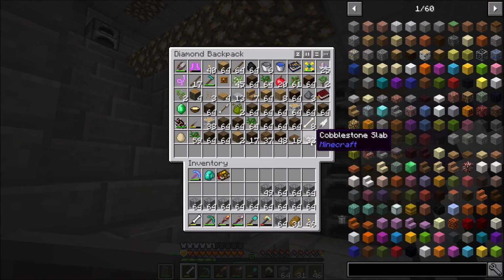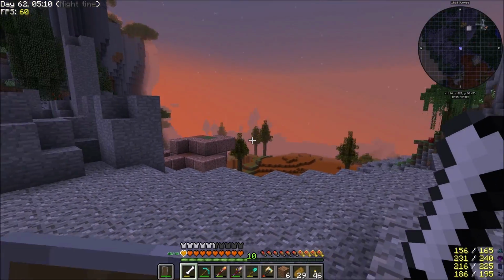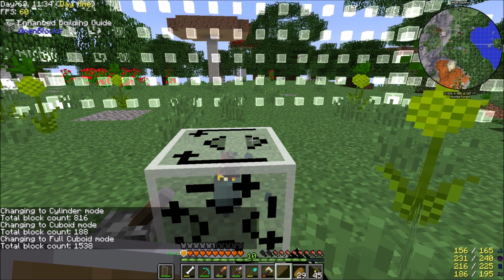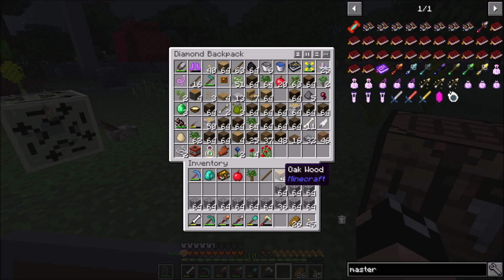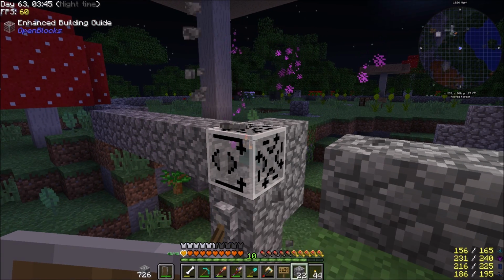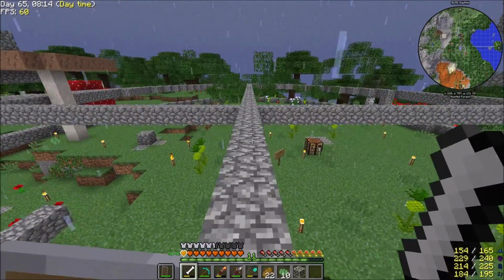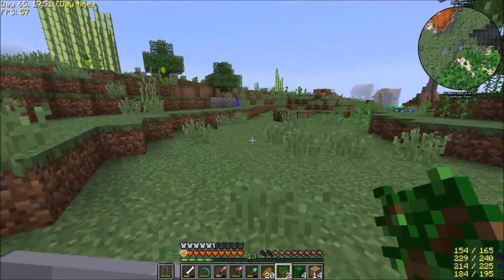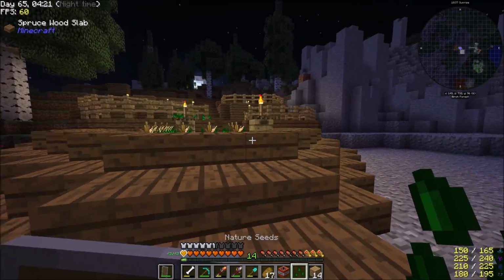Plotting Out Our First Build : Roguelike Adventures and Dungeons Lp Ep #7 Minecraft 1.12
Today we finally get started on the first segment of our main build!  We get into using the enhanced building guide and start just a general plot of the space of the main entry/hub building.  We also go on a short adventure in search of the needed items for nature essence.